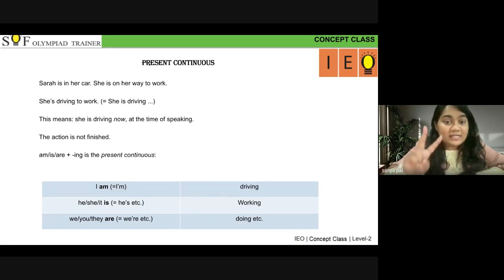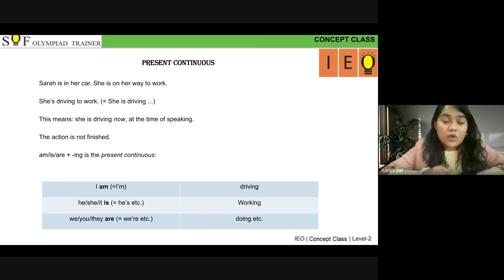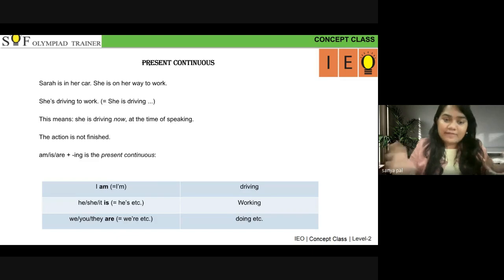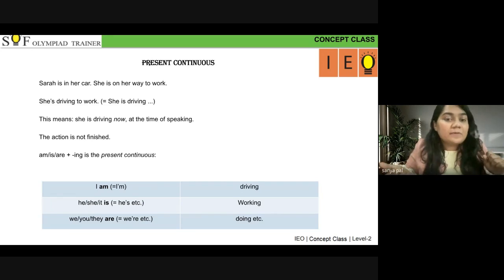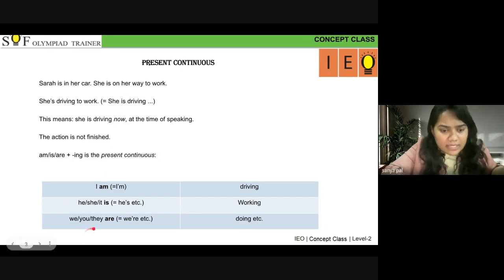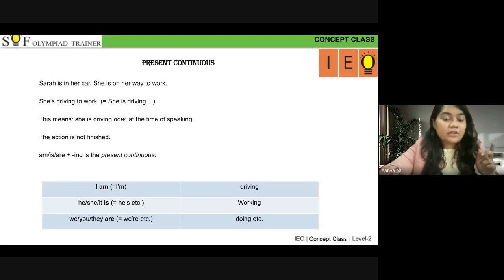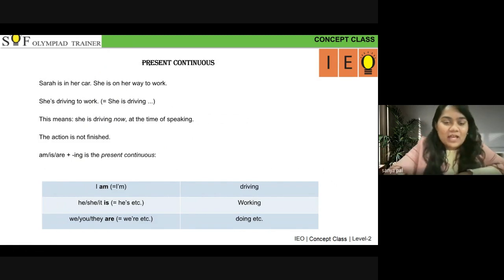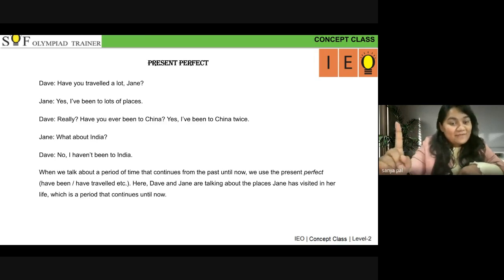Excerpt from IEO Level2 Concept class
The IEO level 2 preparatory class covered the concepts based on the last 5-year Level 2 question papers. By the end of the class, the children were equipped to handle any questions on tenses.
A class well conducted and well received.
We are proud that we could deliver quality concepts and hope our students fair well in their IEO level 2 exams.

Join today and master your IEO Level 2 concepts and solve each and every question with the teacher.